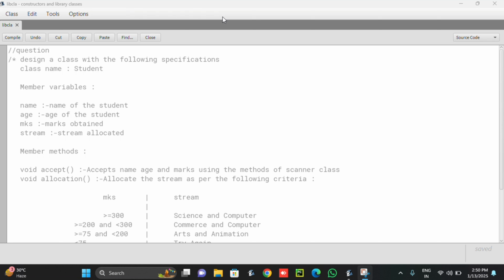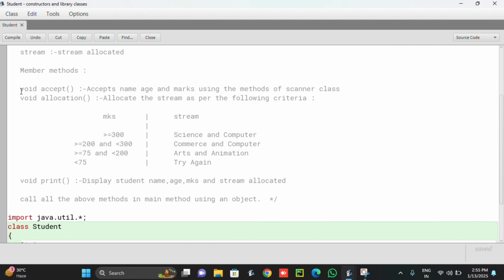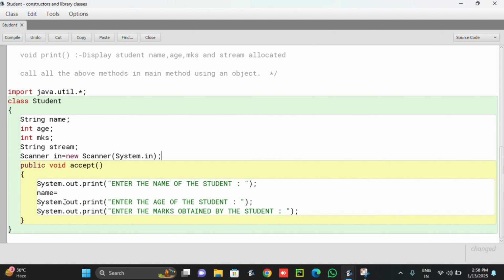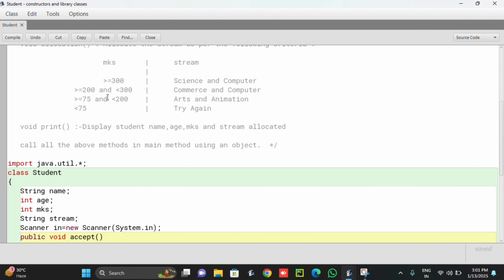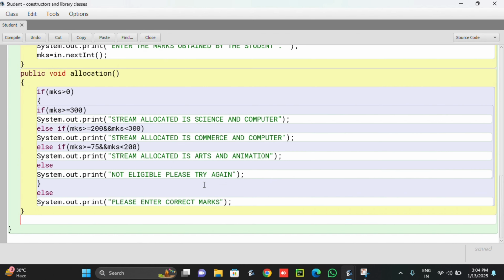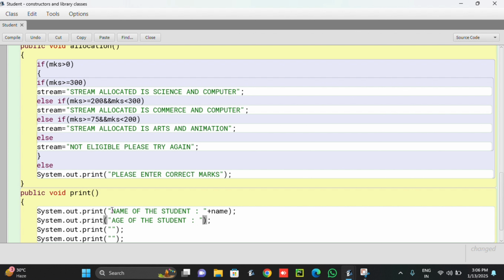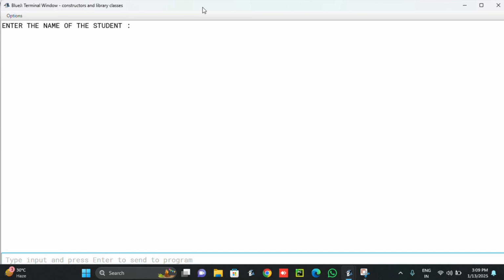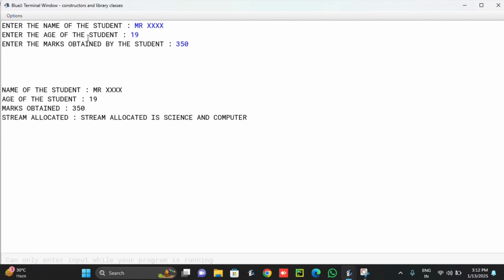ICSE IMPORTANT JAVA PROGRAM||A PROGRAM BASED ON THE CONCEPT OF METHODS FROM ICSE PAPER 2023..java.